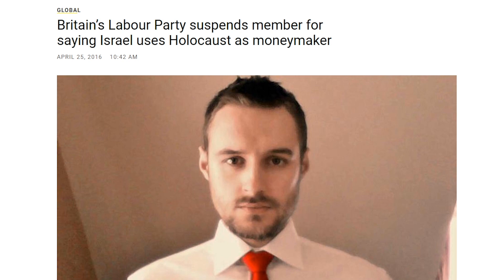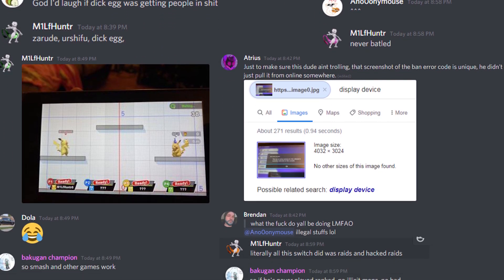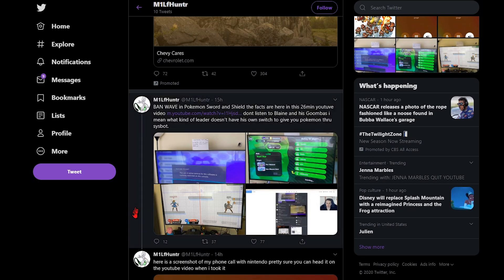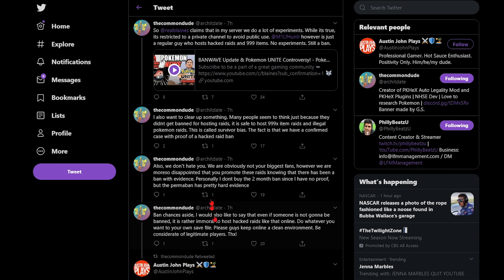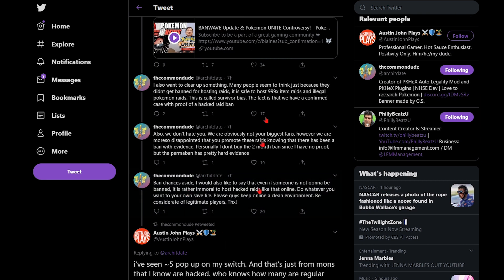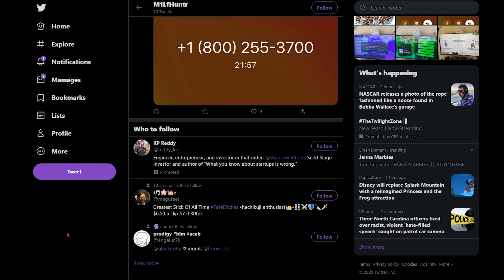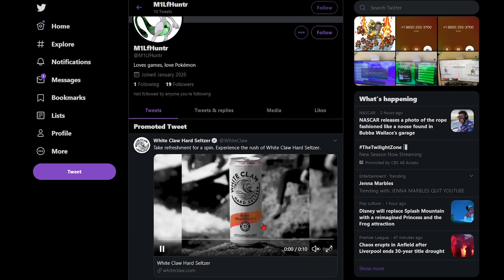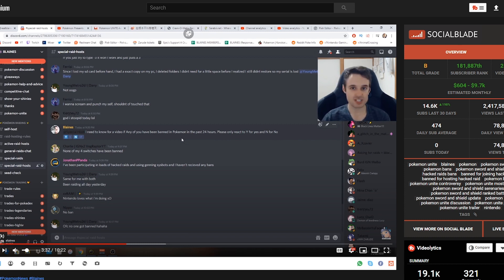Pokemon Ban Wave Is Back for the Isle of Armor! (No it is not a hoax)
🌟   hey whats up gamers today we're back with some epic pokemon news bc im trying to learn how to use premiere instead of AE and need a practice edit. enjoy! :D

🐺 Lycanroc 5 Star SOLO Max Raid Battle Guide! Pokemon Sword and Shield Isle of Armor DLC!